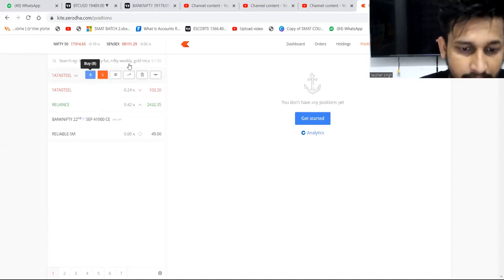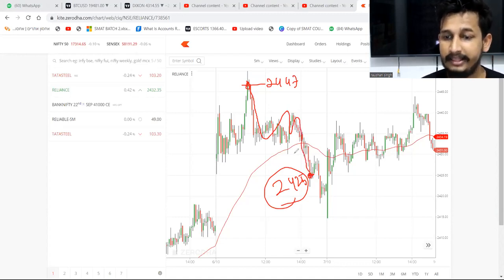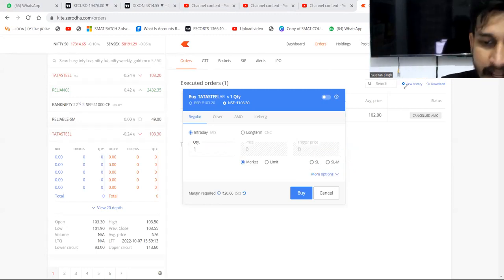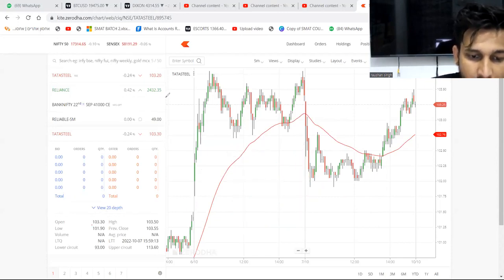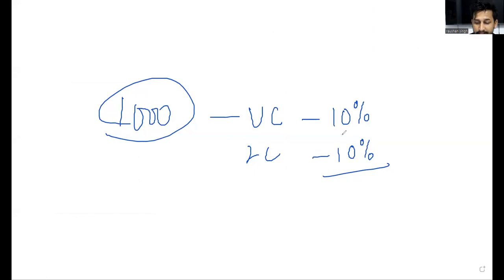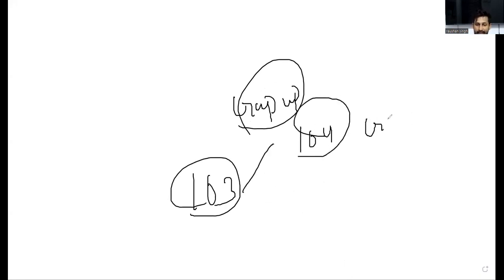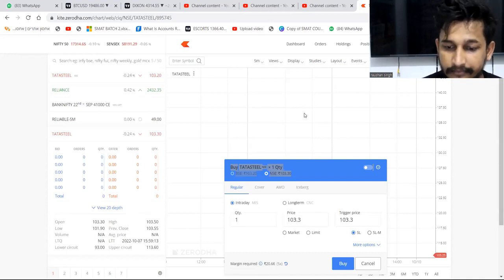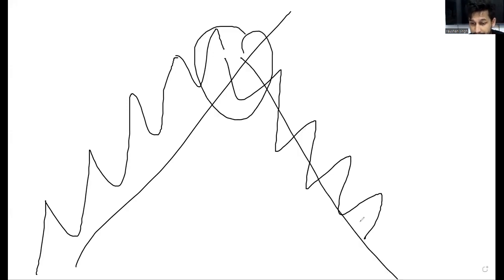SMAT DAY 3 ENGLISH DEMAT ACCOUNT DETAILS TYPES OF ORDER, UPPER & LOWER CIRCUIT